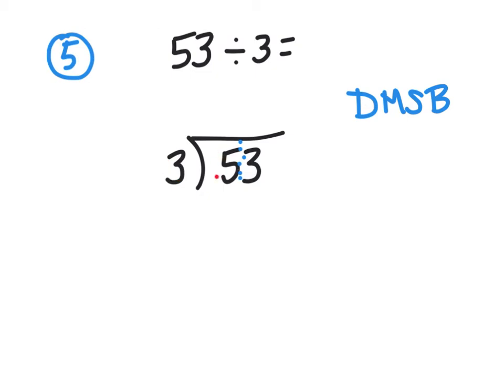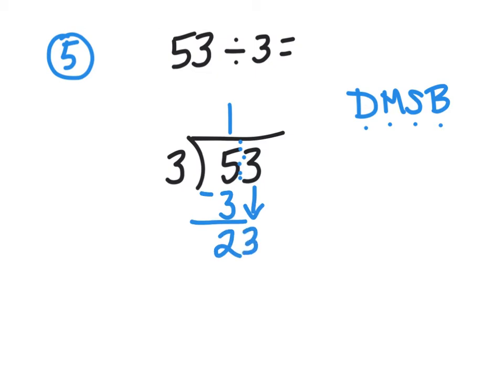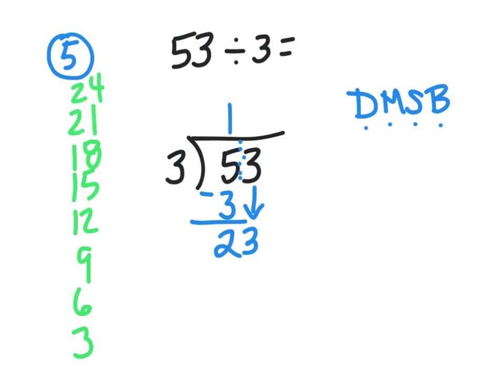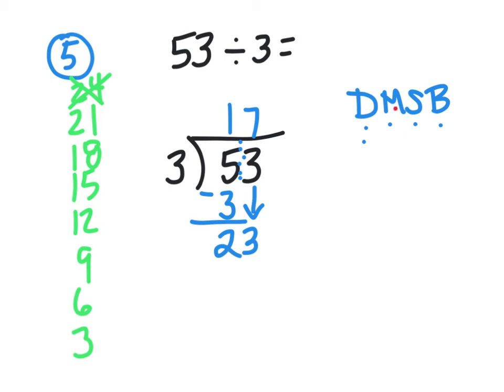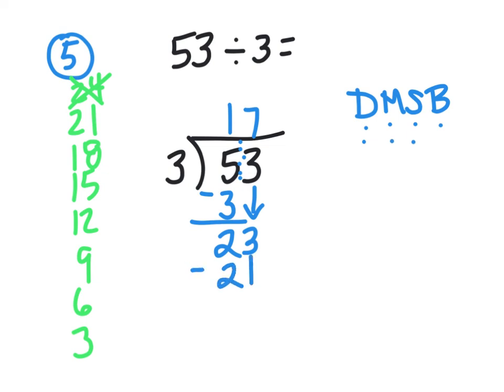lesson 18 question 2